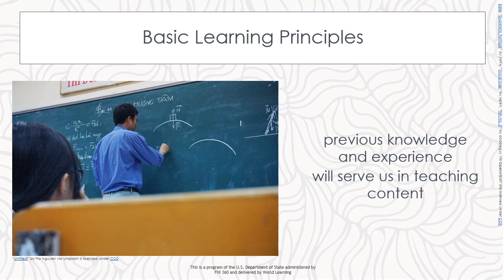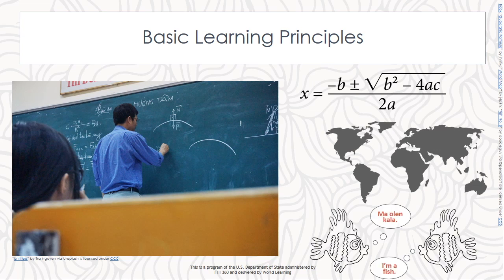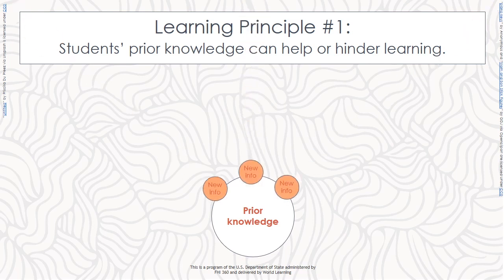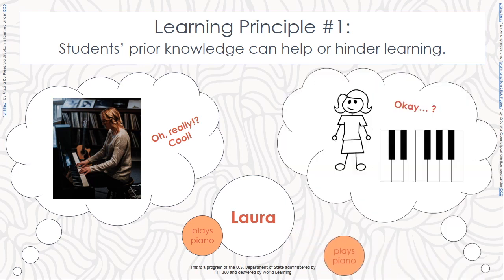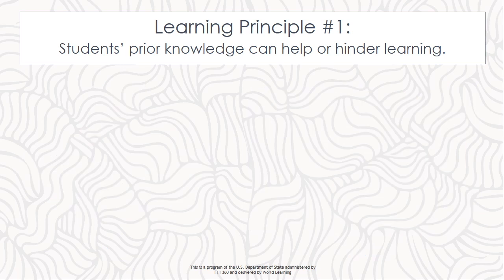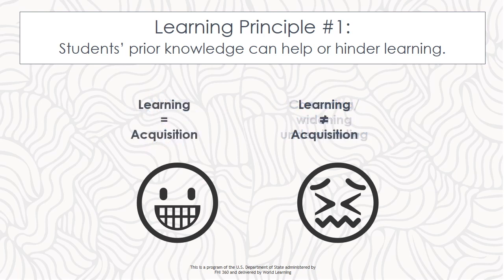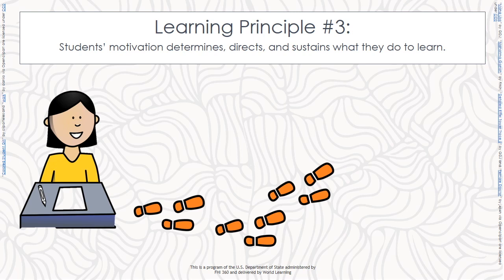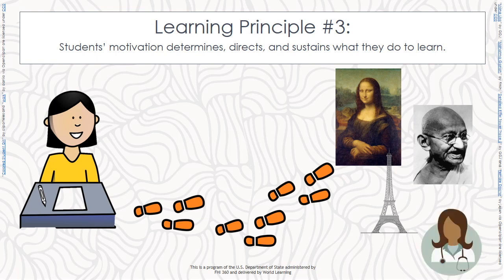General Teaching Principles: Part 1